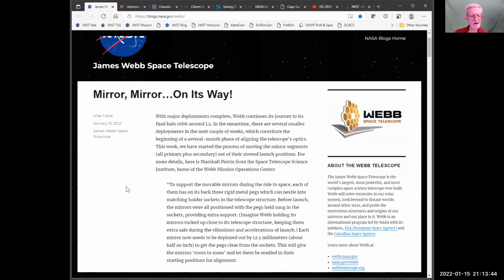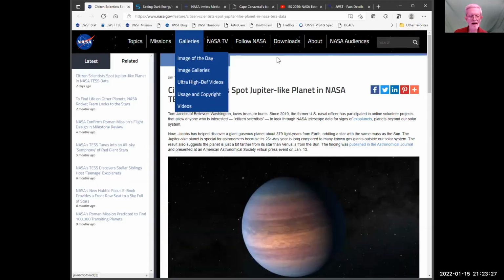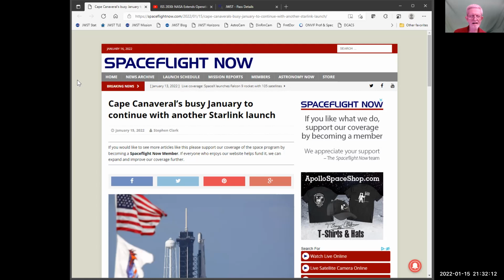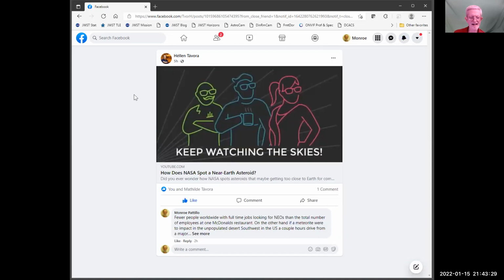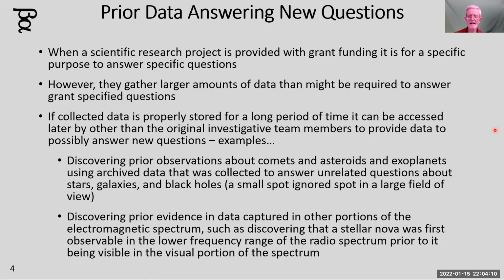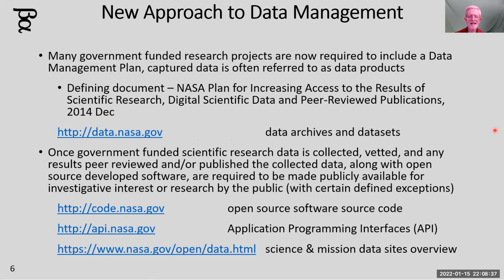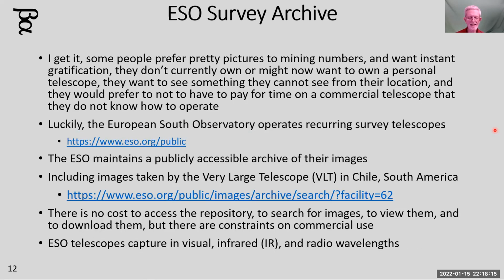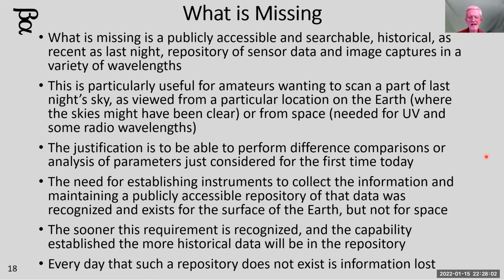2022 01 15 Access and Use of Scientific Research Data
Considerable treasure troves of publicly freely accessible observational data exist on the Internet for international unfunded group or personal research or personal curiosity investigation activities.  This is where Citizen Scientists obtain their information.  This presentation, after the opening news segment, attempts to provide a very high level list of places to look for information and ways to promote conclusions one might arrive at based upon access to the information.